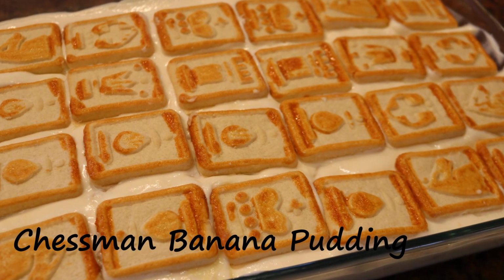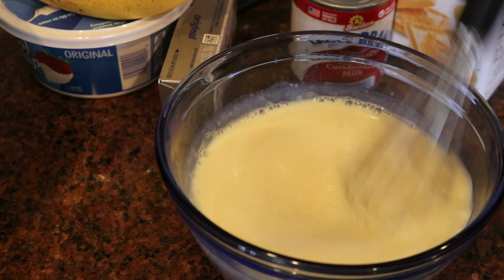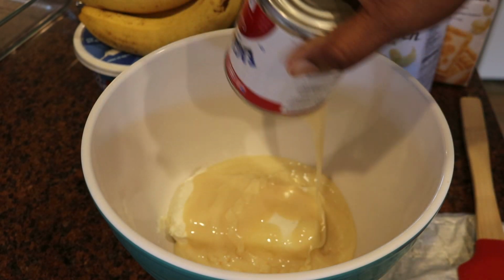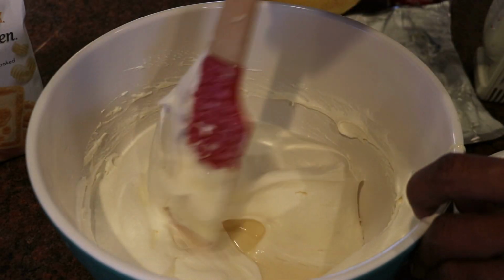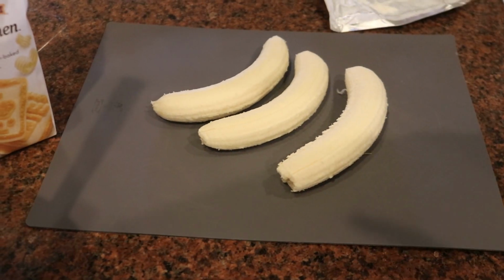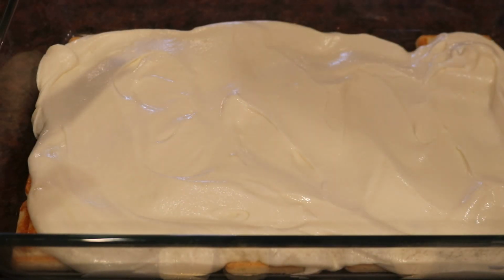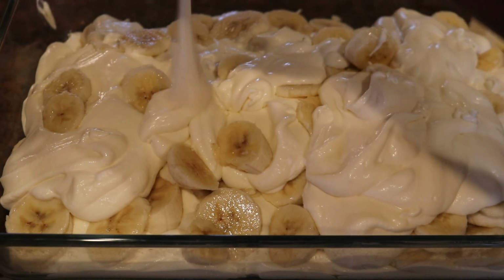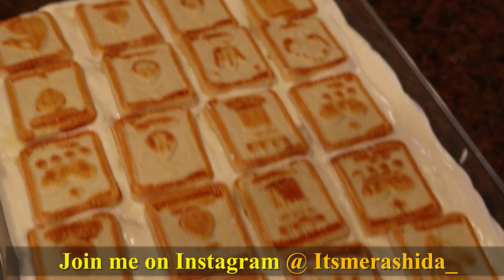Quick Easy Delicious Chessman Banana Pudding | Dessert Recipe Must Have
Here's a nice twist to standard banana pudding. This recipe is made using Pepperidge Farm Chessman cookies and boy is it good! My second time making it and each time it's a hit, people love it. Chessman Banana Pudding is a great dessert for family gathering, potlucks or dinner with friends, let me show you how to make it. Oh, and did I say how easy it is?  Grab your apron and Let's Get Ready to Cook!

and.